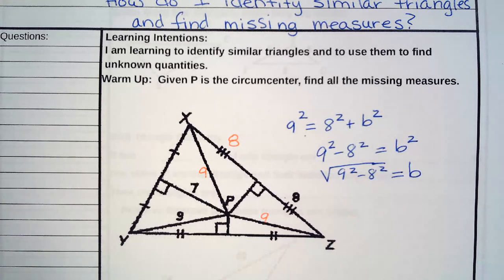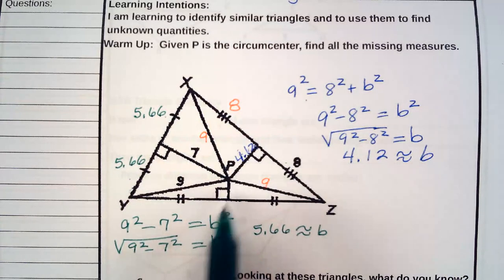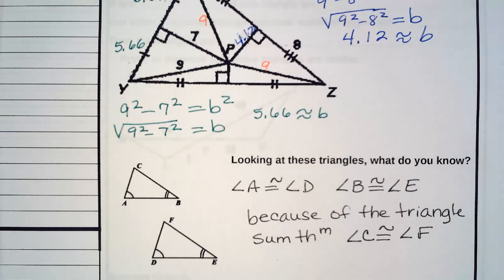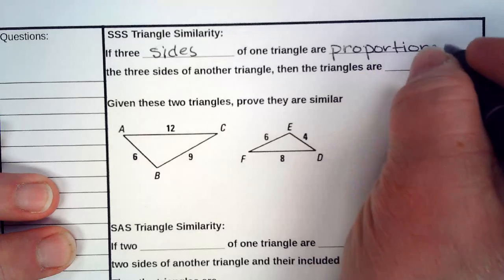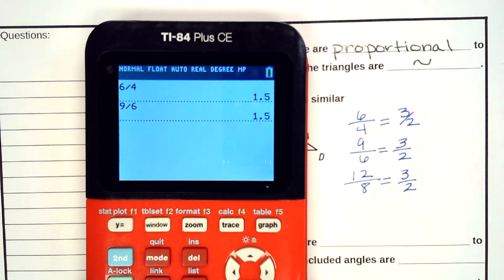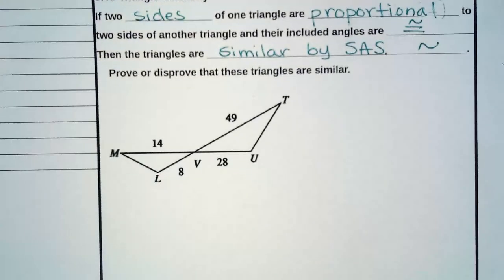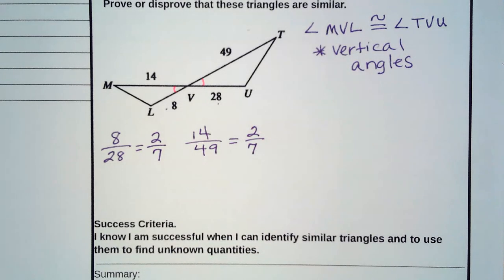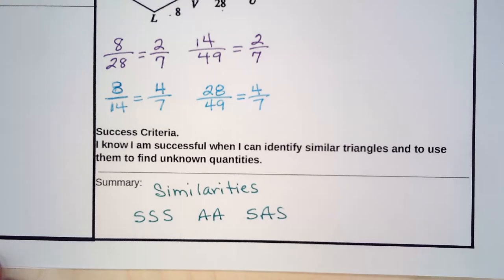Geometry Developing Triangle Similarity